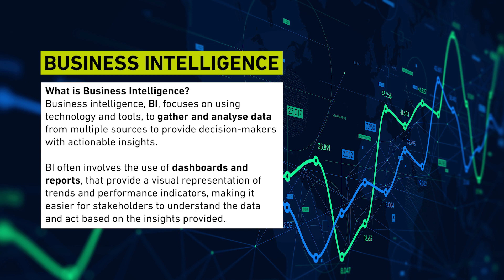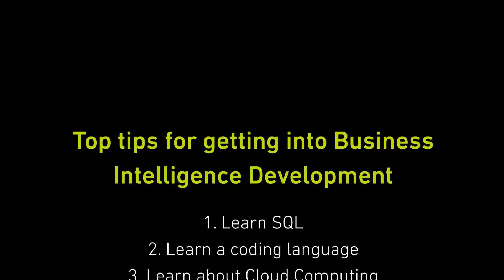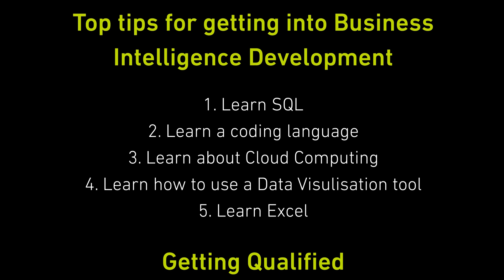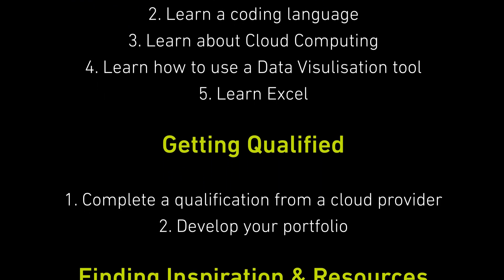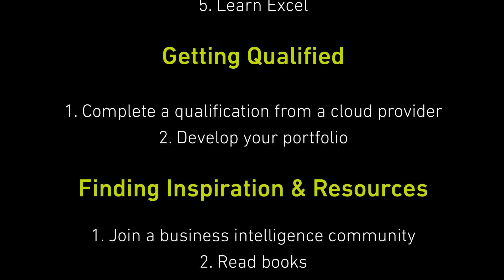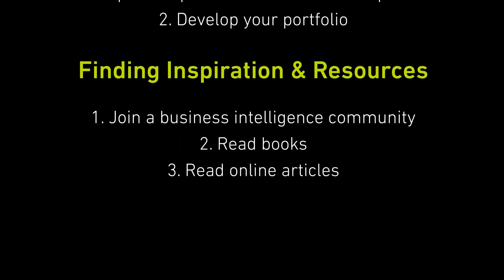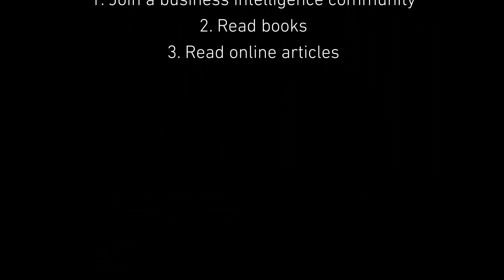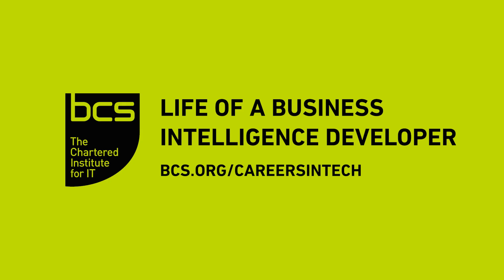Life as a Business Intelligence Developer | BCS Careers Inspiration